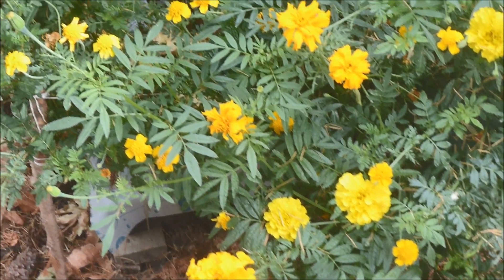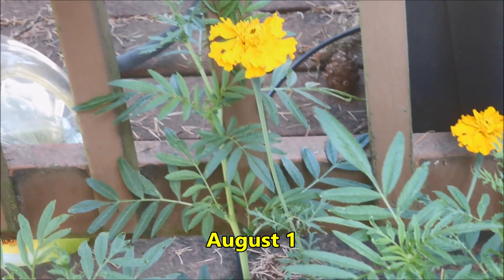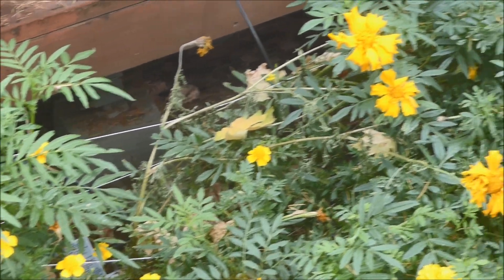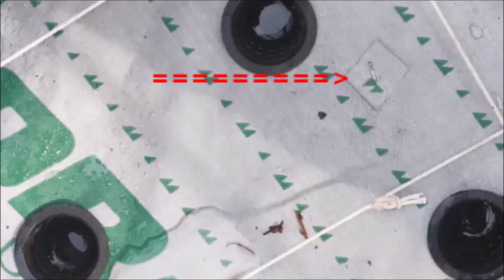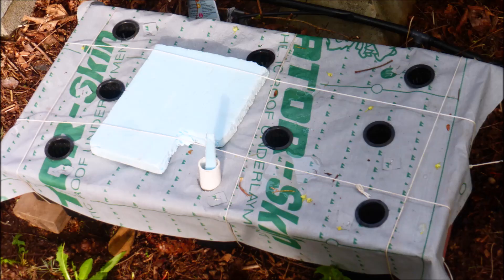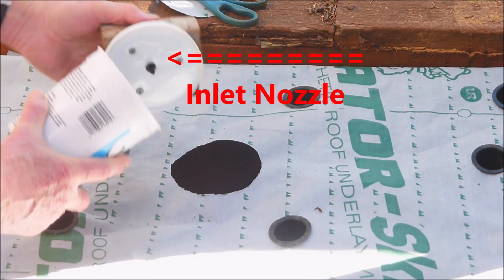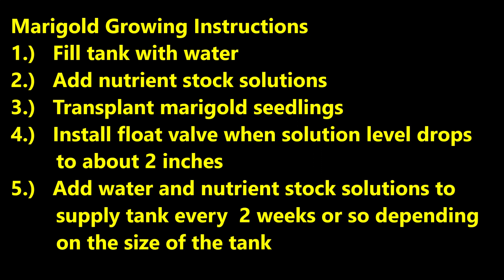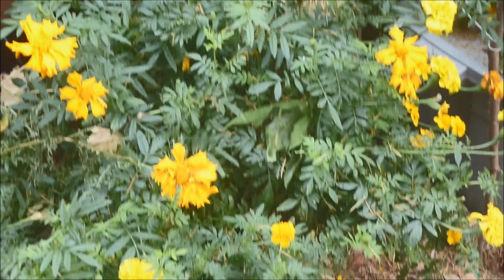Growing Marigolds with an Automatically Watered Kratky Hydroponic Method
A supplementary tank provides nutrient solution via a float valve to a Kratky hydroponic tank which is growing marigolds.  This growing system requires minimal maintenance.

This video presents beautiful classical music, marigold flowers, poetry and details for growing marigold flowers by a simple Kratky hydroponic method which does not require electrical power or pumps.